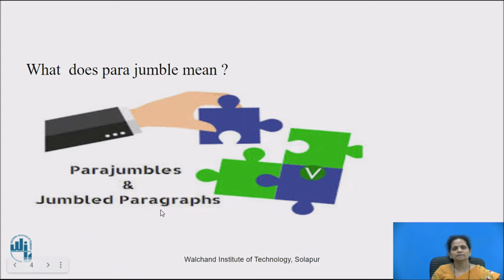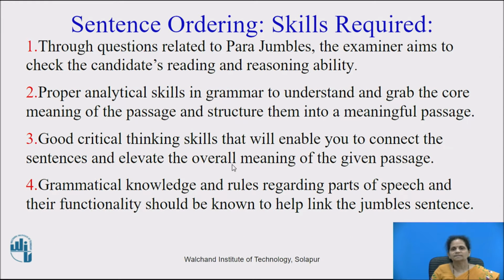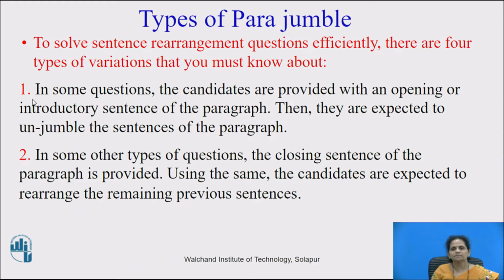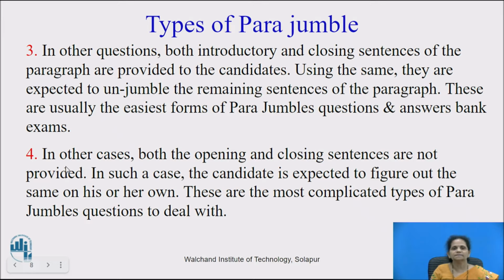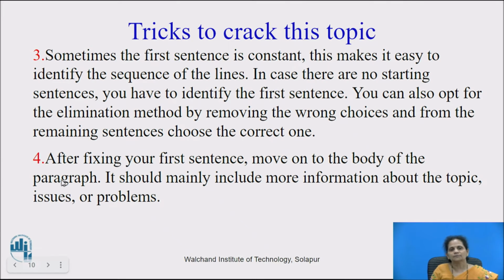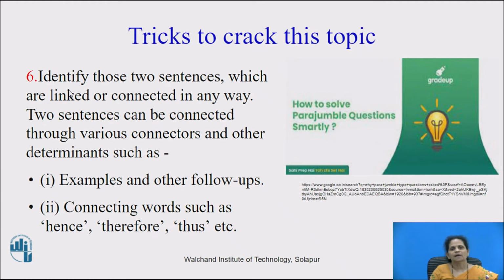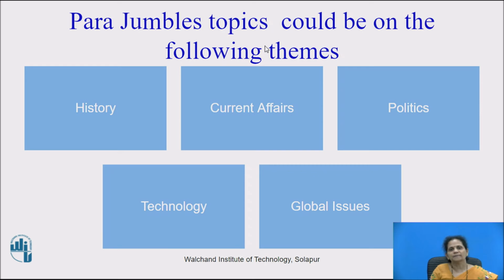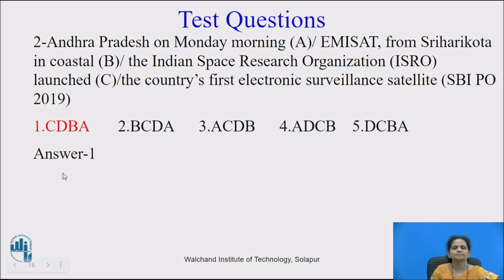Para Jumble Test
Mrs. G S Zunjarwad
Assistant Professor